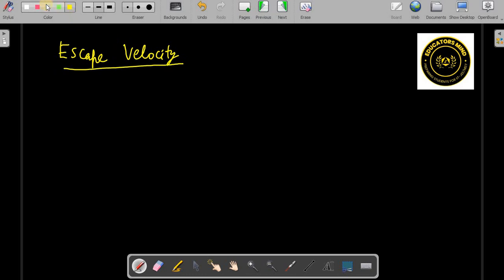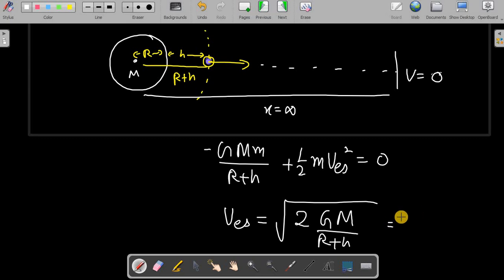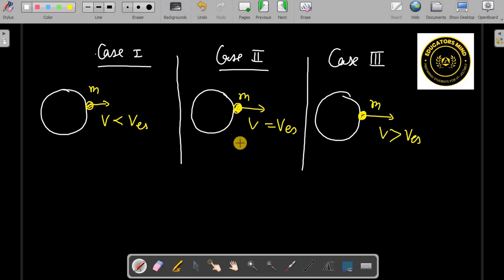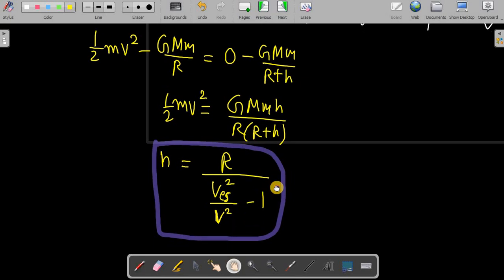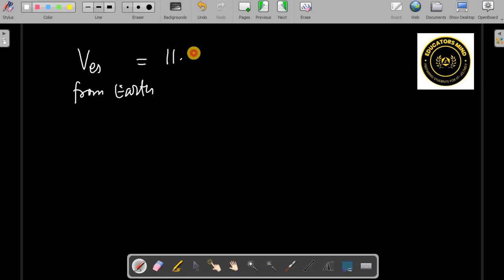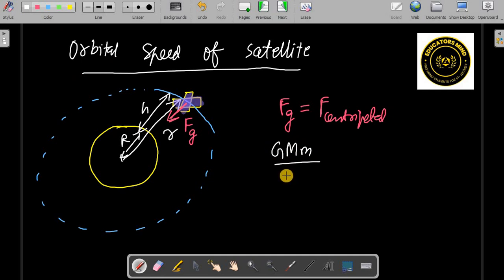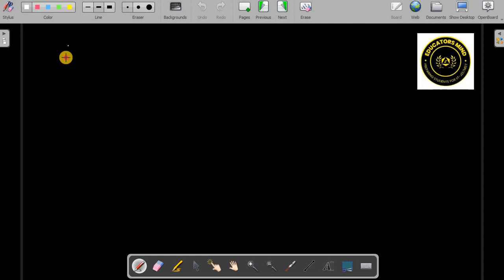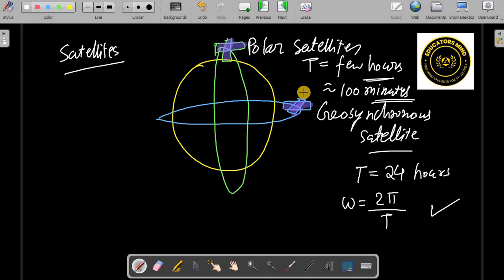STCJM24 - Module 7 - Gravitation - Session 7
In this video, the fundamental concepts related to escape velocity, orbital velocity and satellites is covered. It will be helpful to students to develop good foundation in Gravitation.